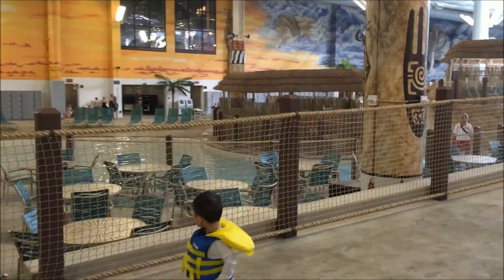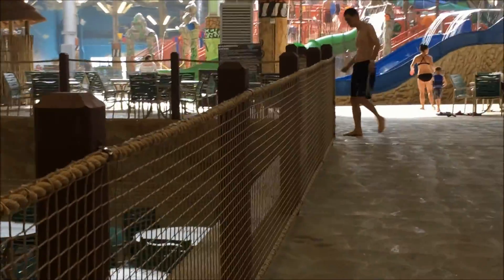Sights & Sounds from Kalahari Indoor Water Park in the Poconos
We recently visited Kalahari Indoor Water Park for a media visit. Here's some of the sights and sounds we enjoyed from the indoor water park and a brief tour. Our full review will be available on Jersey Family Fun.